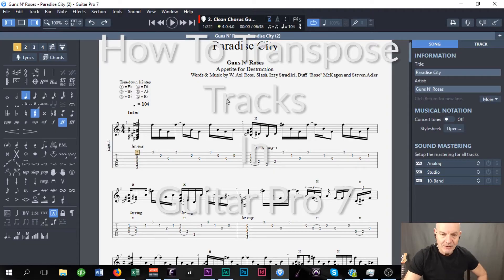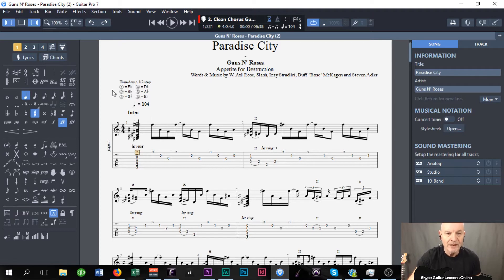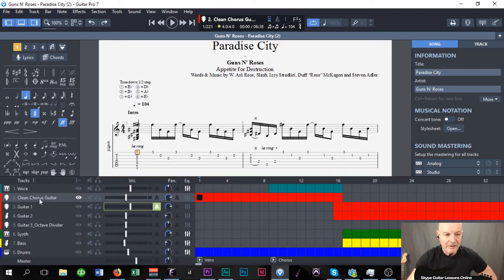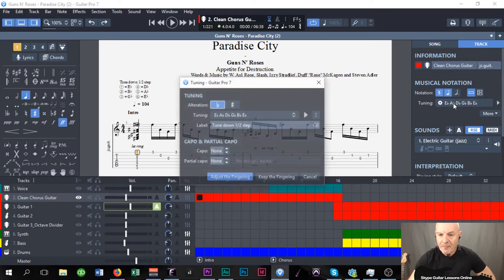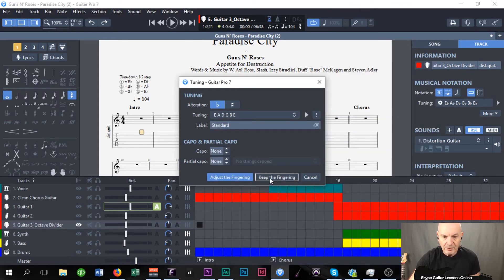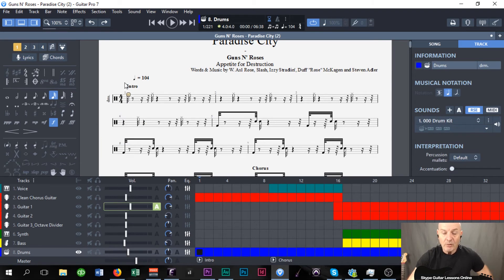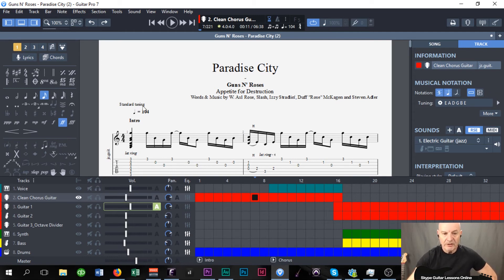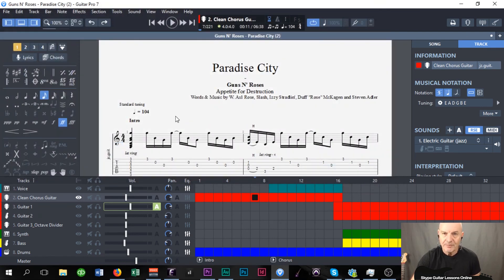How To Transpose Tracks In Guitar Pro 7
The channel contains all the guitar harmony parts, the guitar solo, backing tracks, tablature and a cover of the song.

The premium channel is a monthly subscription for only $6.99 a month you will have access to everything I post to this channel.

I am adding new content all the time including lesson never posted on YouTube.

Cancel you subscription at anytime.

Save 50% when buying my online courses using the coupons below!

For my Free Beginners Guide to Major Scale Music Theory please click on this

In this tutorial i show you how to transpose a song in Guitar Pro 7.

This feature is useful if you have a song that was originally record in a drop tuning, typical of bands like Guns 'n' Roses, Thin Lizzy & Def Leppard.

Normally you would have to tune down the guitar but that can be a nuisance if you have a locking tremelo system or if you are working on a number of other songs at the same time.

This tutorial quickly explains how to ajust the tuning without changing any of the tablature.

 Now everyone who is new to using the tab editing software can start to use the program very quickly using my guides and tutorials.

Here is a link to the complete series of Guitar pro tutorials